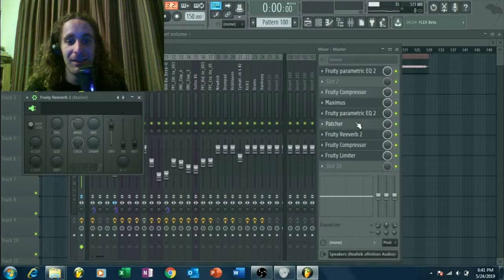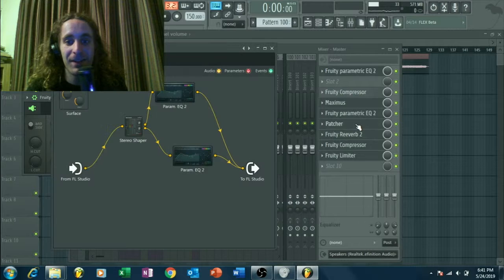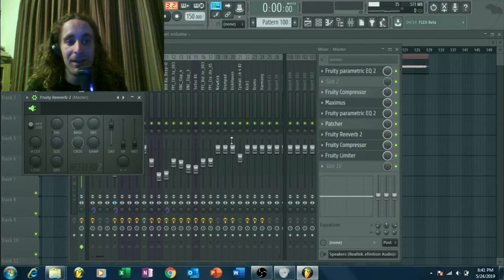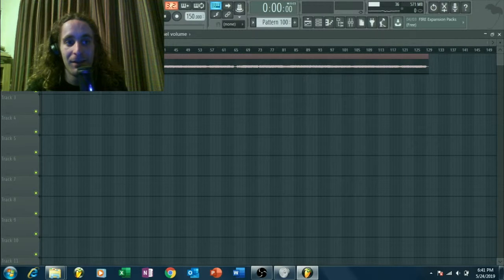How I Created A Song From Four Notes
A little tutorial on how I created a song around the sound of a parallel minor seventh moving down a whole step, plus an extra note. (Four notes in total, not including octaves).